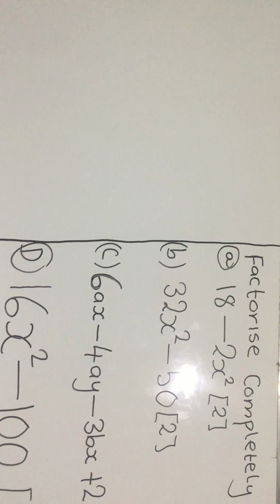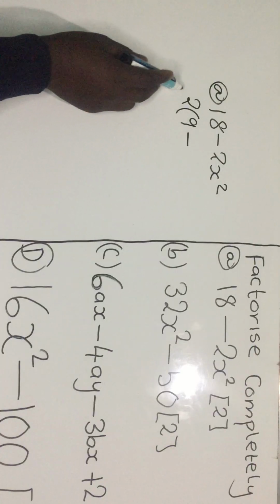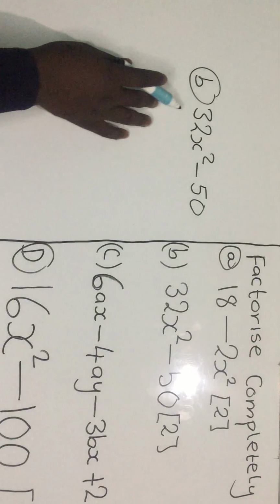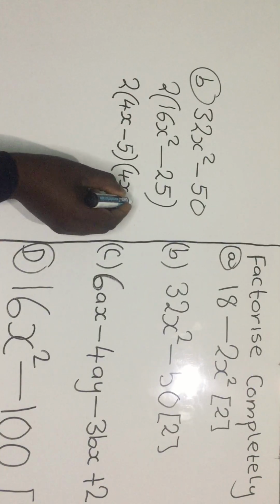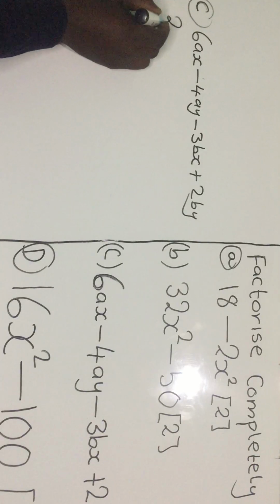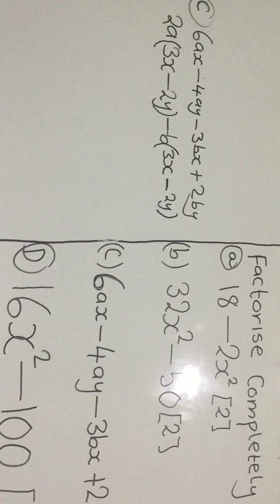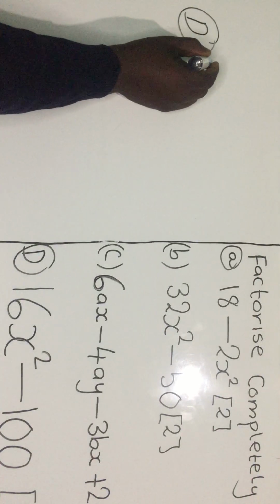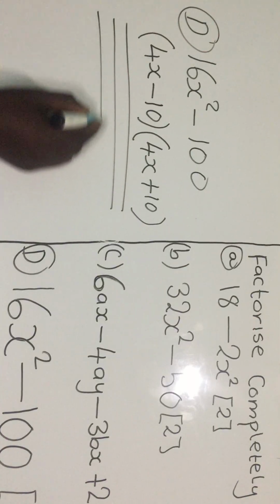Factories completely education Exams maths paper 1